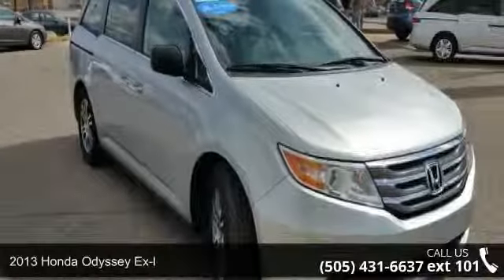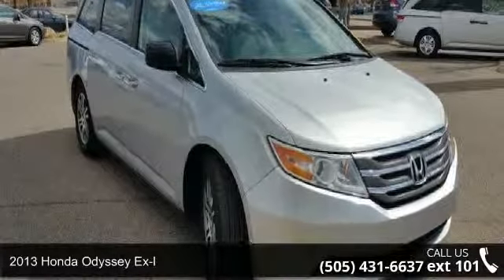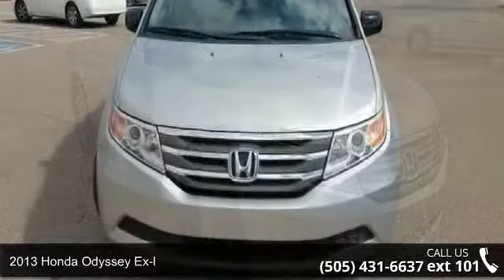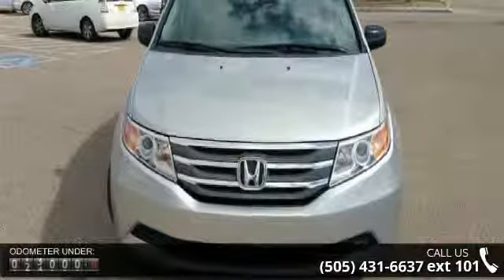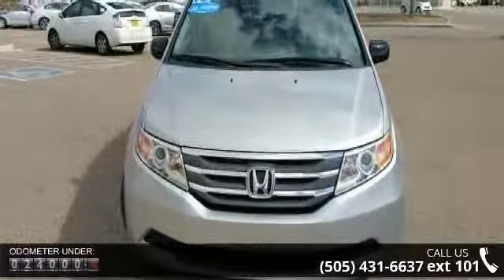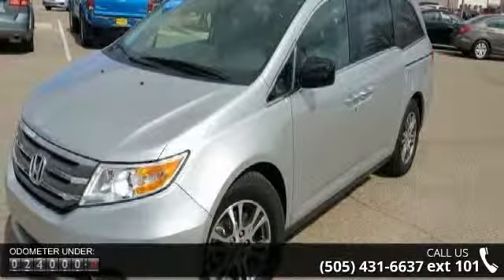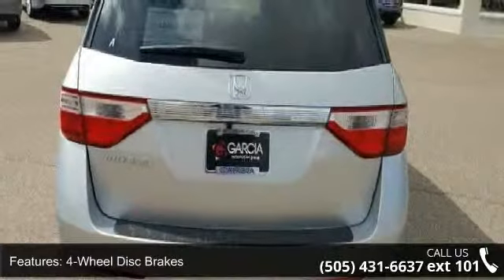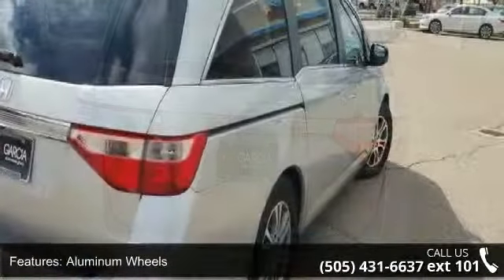2013 Honda Odyssey EX-L - Garcia Honda - Albuquerque, NM ...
Thank you for visiting another one of Garcia Honda's online listings! Please continue for more information on this 2013 Honda Odyssey EX-L with 23,948 miles. Your buying risks are reduced thanks to a CARFAX BuyBack Guarantee. In addition to being well-cared for, this Odyssey has very low mileage making it a rare find. This vehicle won't last long, take it home today. More information about the 2013 Honda Odyssey: The 2013 Odyssey stands out from the pack by offering an especially thoughtful, versatile interior layout and stylish design. The Odyssey's new 3-mode second-row seat is also a standout in its class, able to fold, widen for passenger comfort, or become narrower for easier access to the third row. And the Odyssey remains one of the sportiest-driving minivans available-- especially with respect to handling.